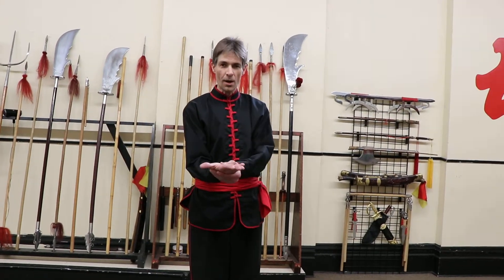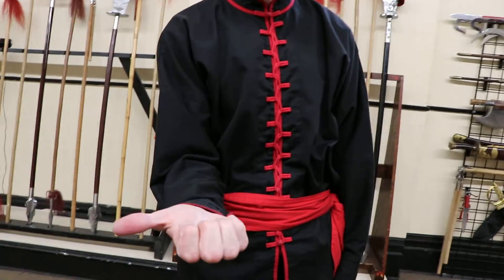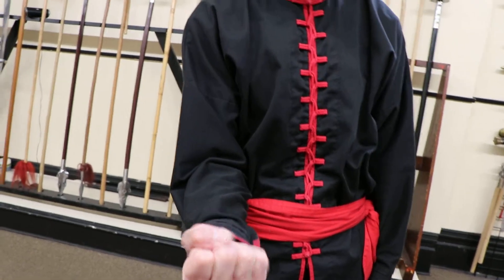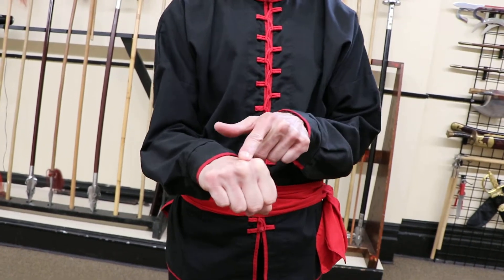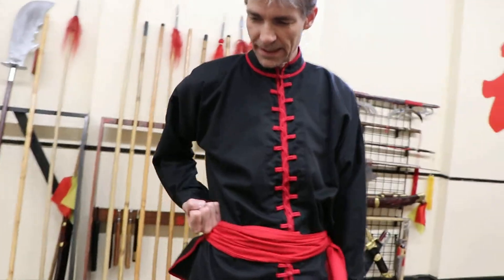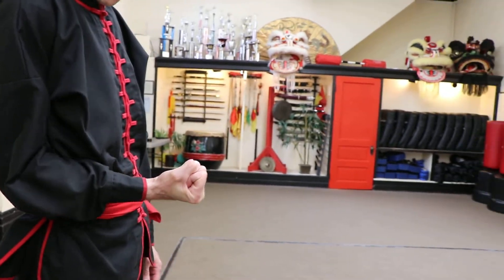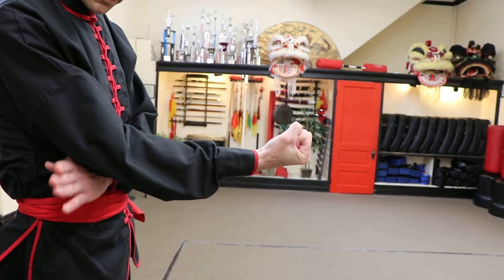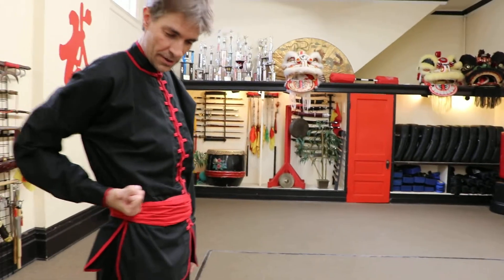How to Make a Fist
This shows you the proper way to make a fist and the action of the twisting fist for greater power in your technique.